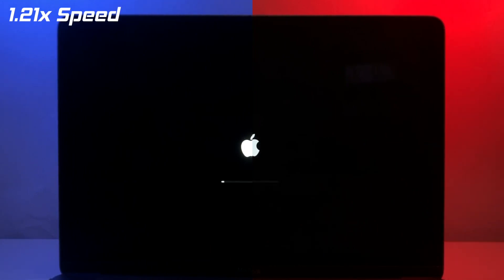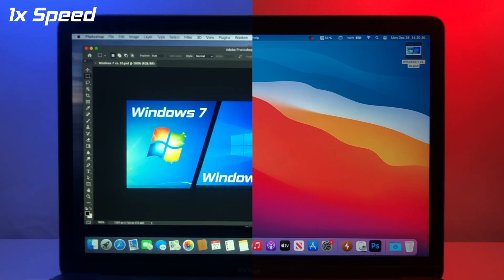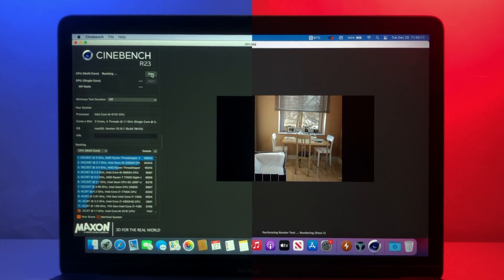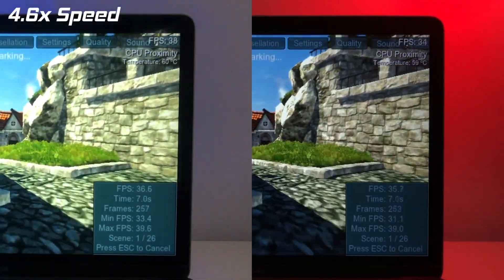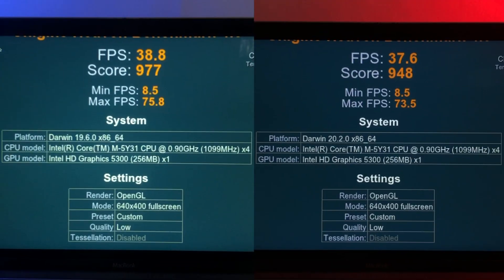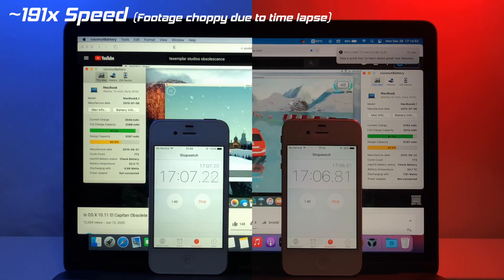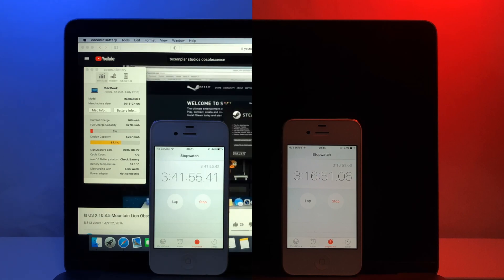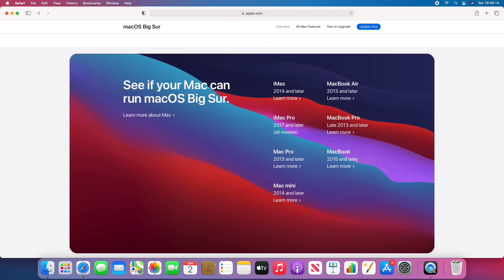macOS Big Sur vs. Catalina Speed & Battery Life Comparison (Official Release!)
The updated comparison is HERE! How does the official release of macOS 11 Big Sur compare to the official release of macOS Catalina in terms of performance and battery life? In this video, to see which version of macOS truly claims the crown, I will conduct a wide range of tests on both operating systems!

0:00 Intro
0:29 Boot Speed
1:20 Program Opening Speed
1:50 Website Loading Speed
2:12 Cinebench R23
3:18 Unigine Heaven
5:02 Final Cut Pro
5:33 Battery Life
7:00 Conclusion

As with the previous video, these tests are more applicable to older/slower Macs (i.e. lower-end Macs from around 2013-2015 that would have shipped with OS X Mountain Lion, OS X Mavericks, OS X Yosemite, or even OS X El Capitan) as I am running all tests in this video on a 2015 12” MacBook. With a newer and/or faster Mac, any potential performance differences will most likely be less noticeable.

So, should you upgrade to Big Sur on your Intel Mac? Watch this video to find out!

Computer: 2015 12" Retina MacBook (Space Gray), Intel Core M 5Y31 CPU, 8GB 1600MHz DDR3 RAM, Intel HD Graphics 5300